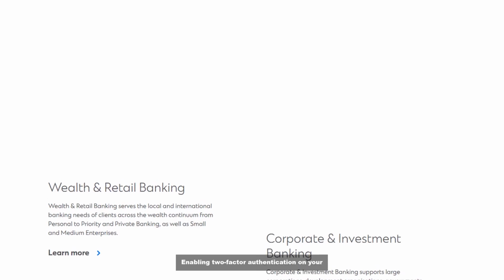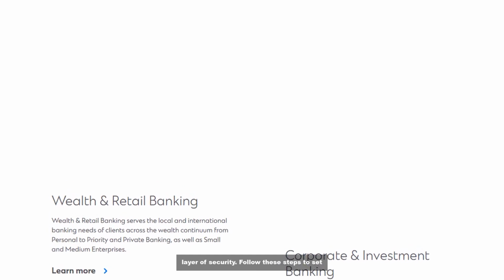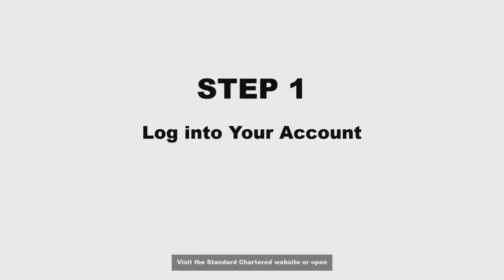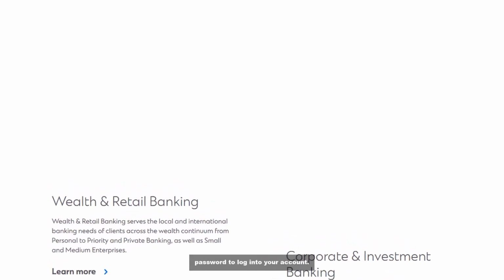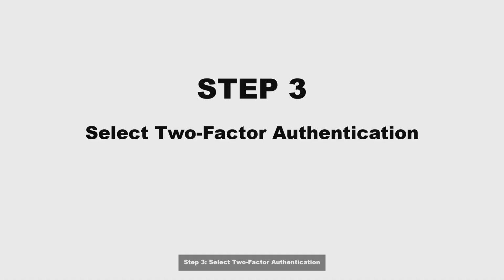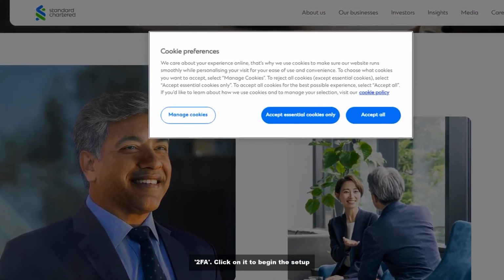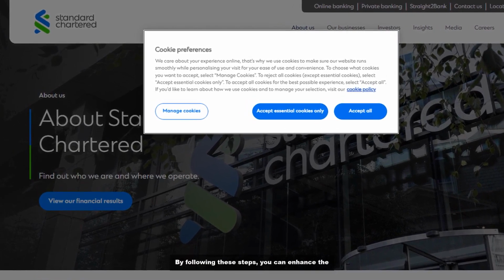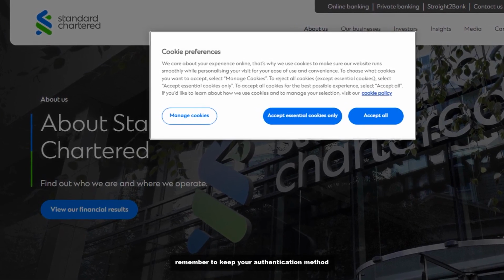How To Enable Two Factor Authentication On Standard Chartered 2026 (QUICK STEPS)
In this video, we will show you how to enable two factor authentication on Standard Chartered in 2026 with quick steps. Protect your account by following these easy instructions and learn about the importance of two factor authentication for enhanced security.